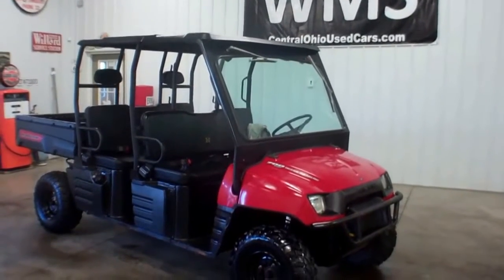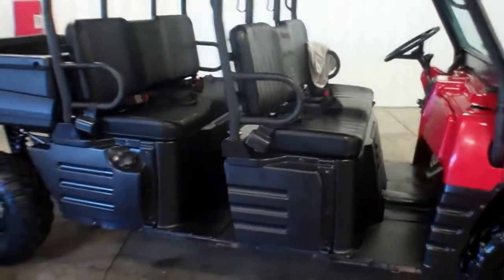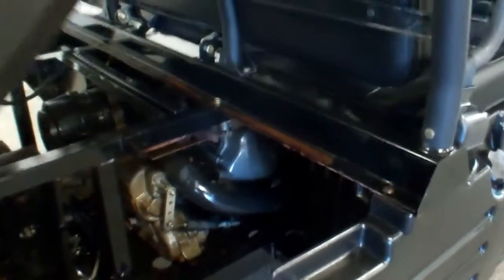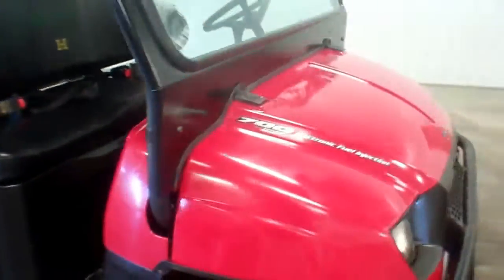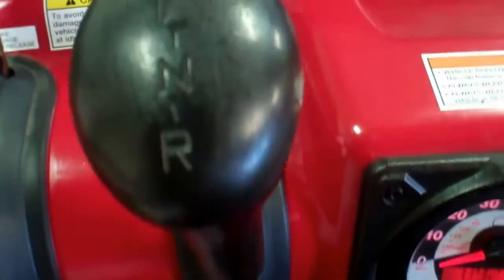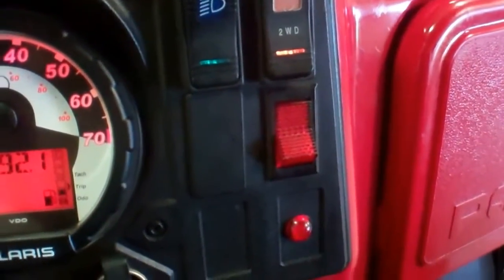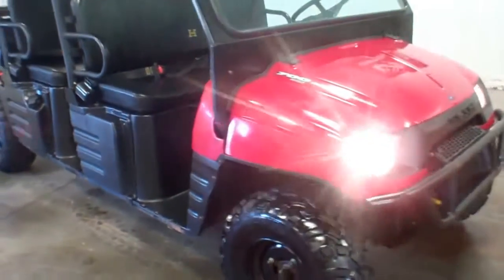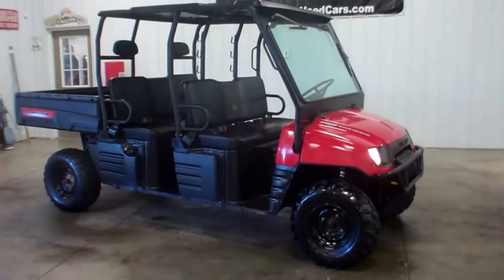2008 Polaris Ranger For Sale WMSOhio.co Andy Swavel